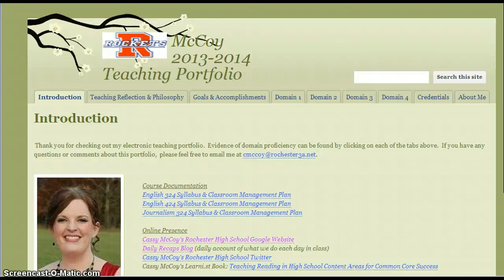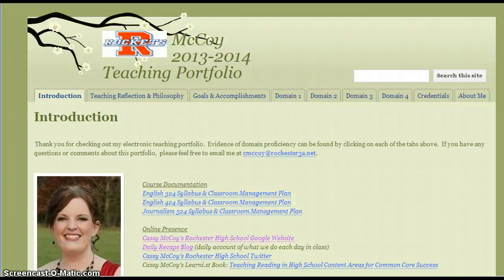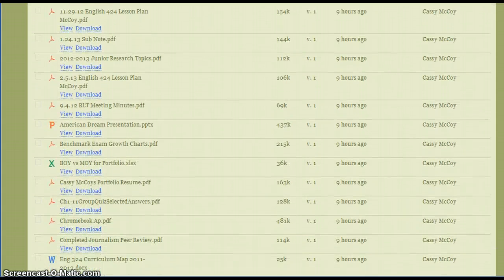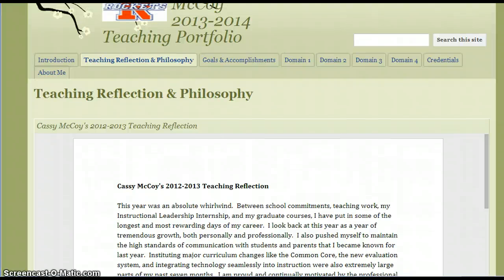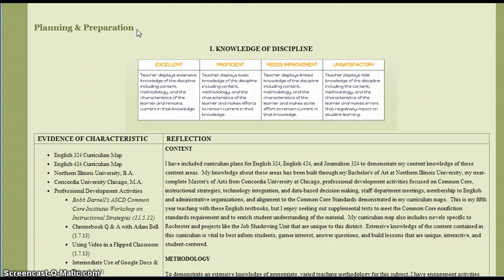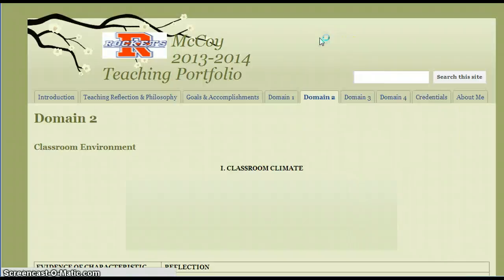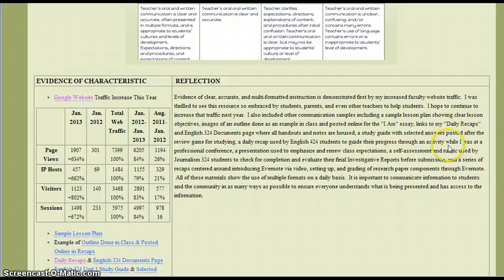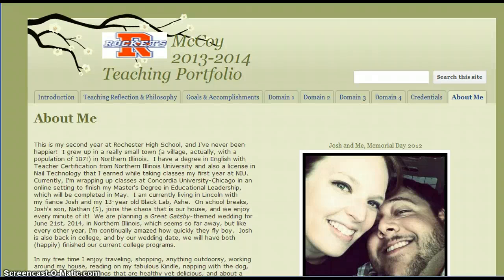An Online Teaching Portfolio Tour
Touring Cassy McCoy's online portfolio